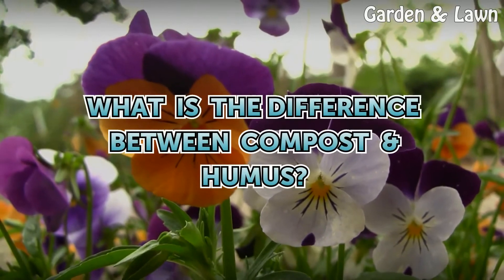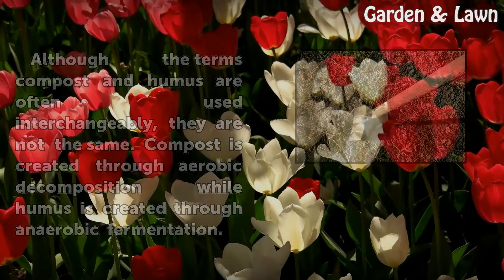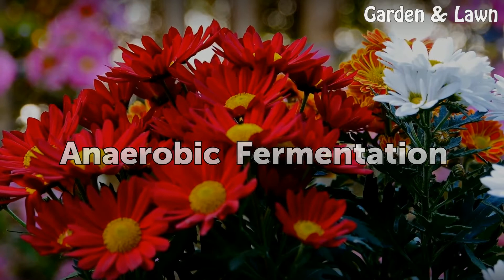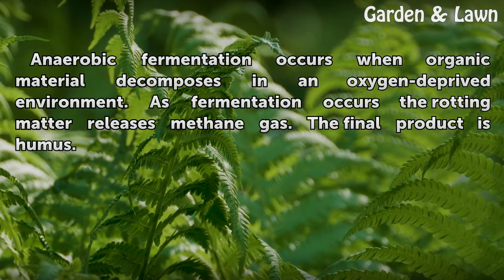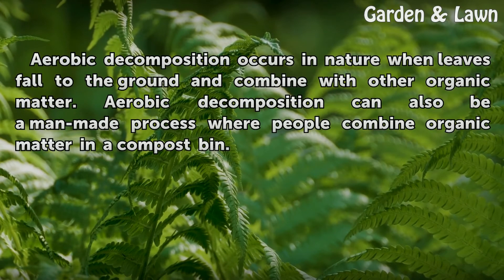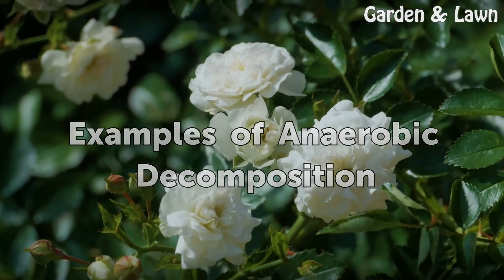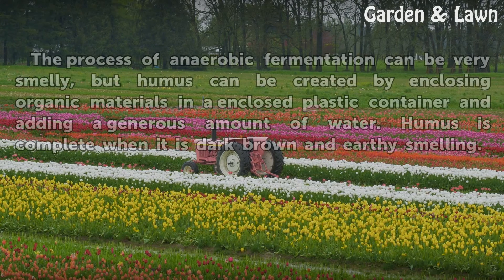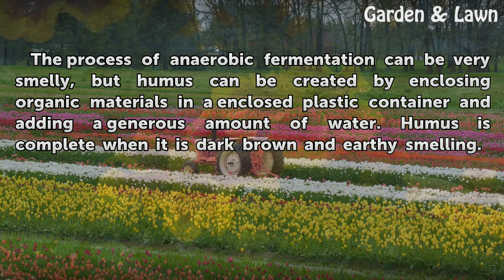What Is the Difference Between Compost & Humus?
What Is the Difference Between Compost & Humus?. Although the terms compost and humus are often used interchangeably, they are not the same.  Compost is created through aerobic decomposition while humus is created through anaerobic fermentation.

Table of contents What Is the Difference Between Compost & Humus?
Aerobic Decomposition Equals Compost 00:33
Anaerobic Fermentation 00:56
Examples of Aerobic Composting 01:16
Examples of Anaerobic Decomposition 01:37
Creating Humus 01:57